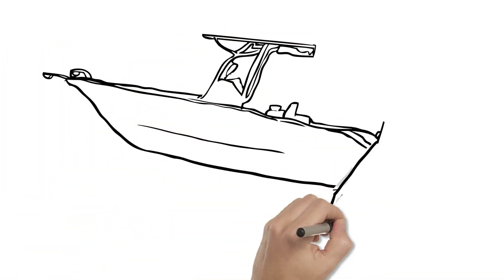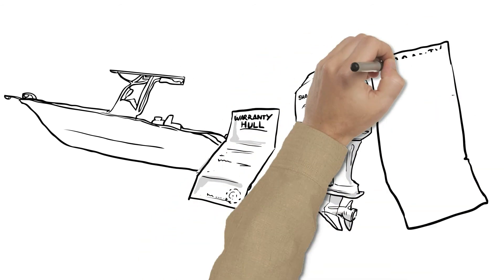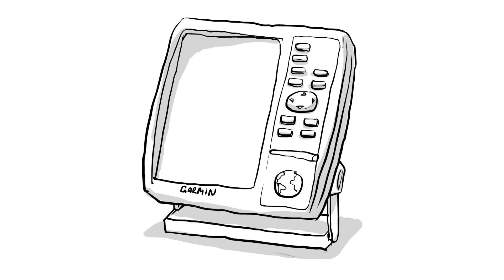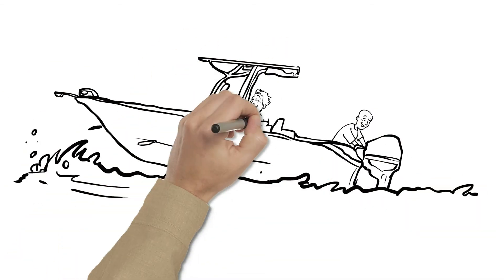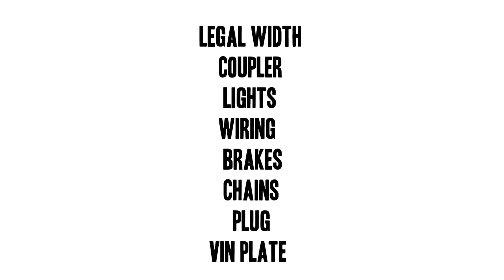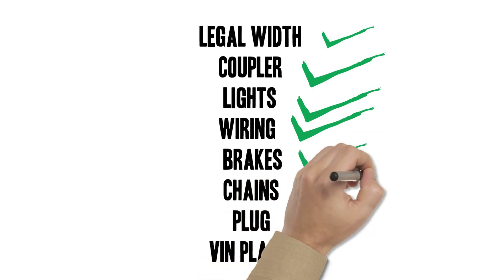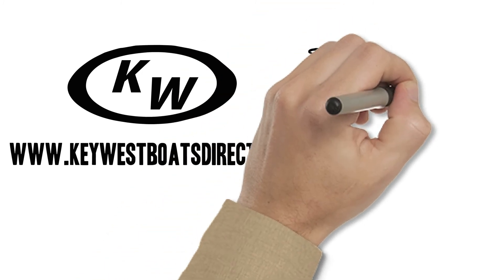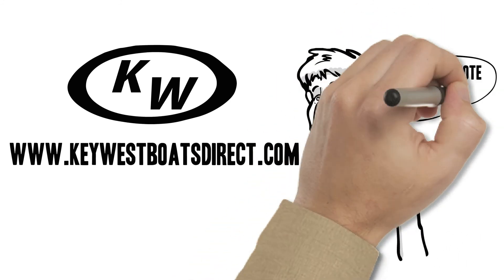Professionally-dubbed Whiteboard Animation | KeyWest Boats Direct